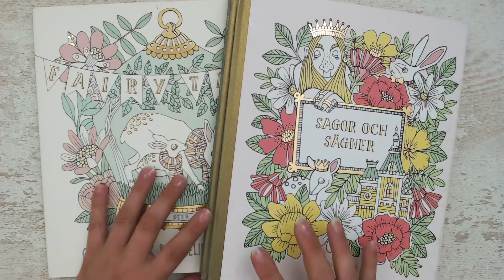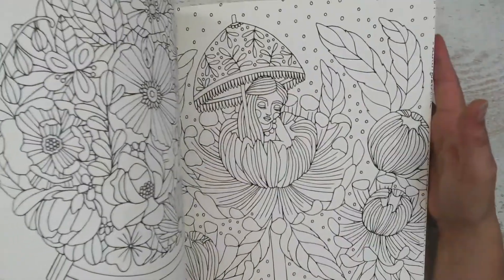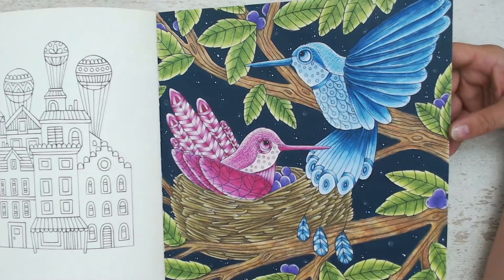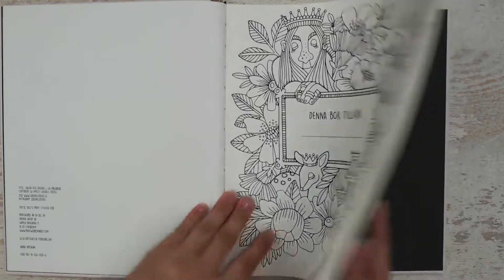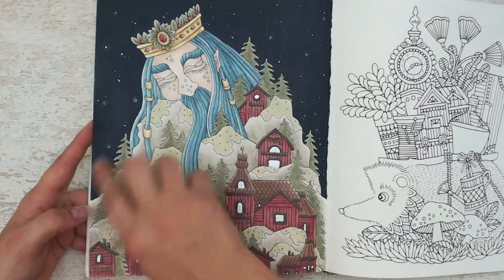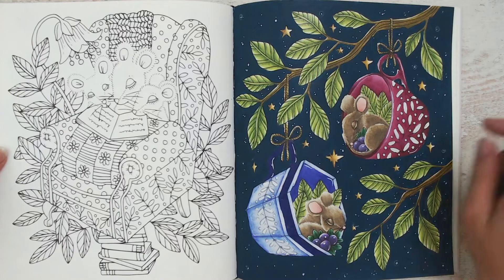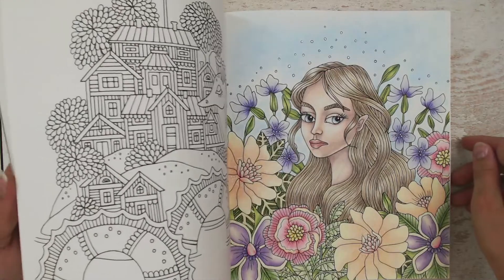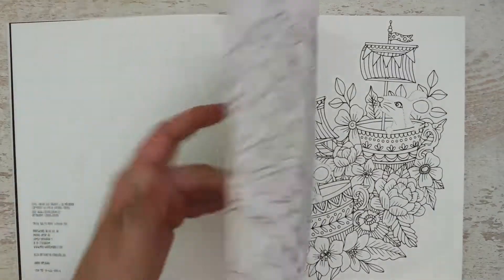All my completed pages in Emelie Lidehall Oberg books